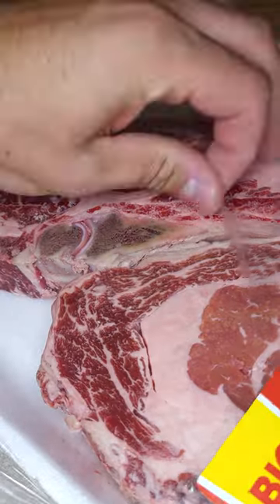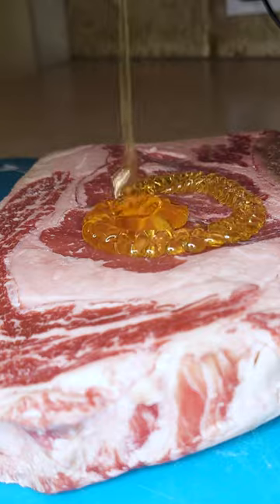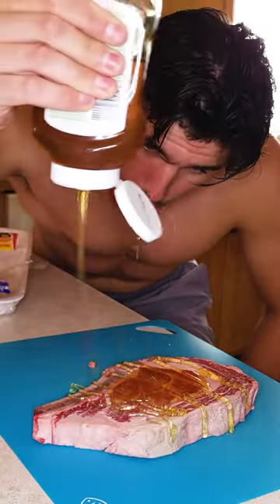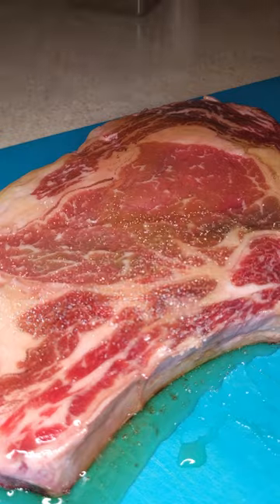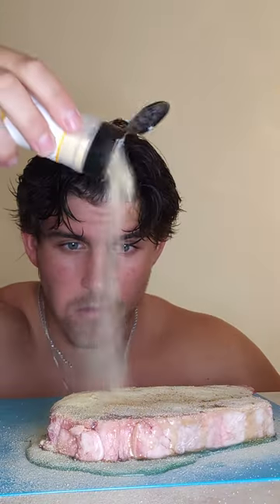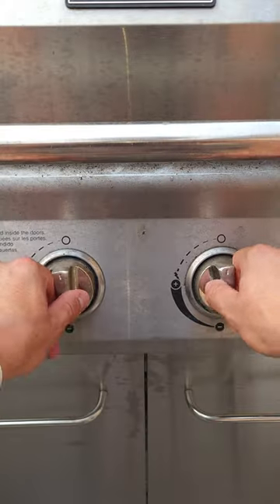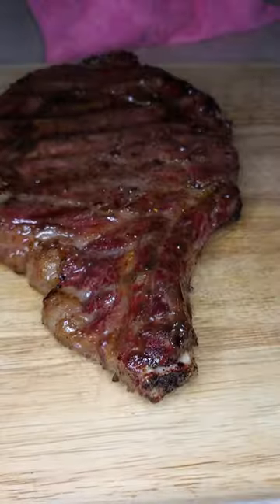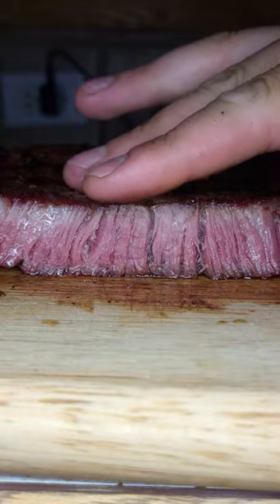Honey Covered Steak | Is It GOOD??!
Check out the short version and my other cooking videos!